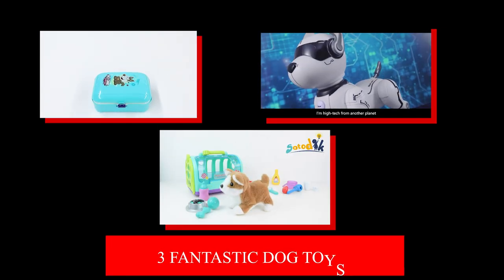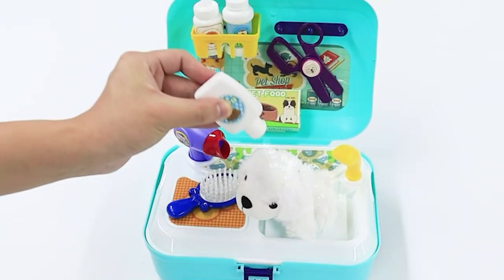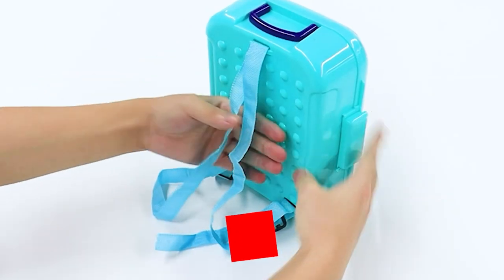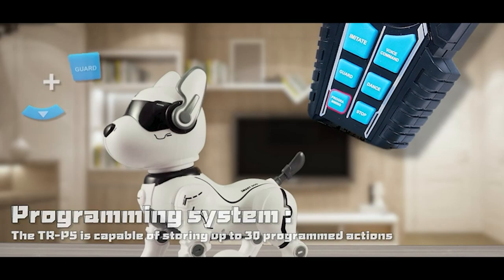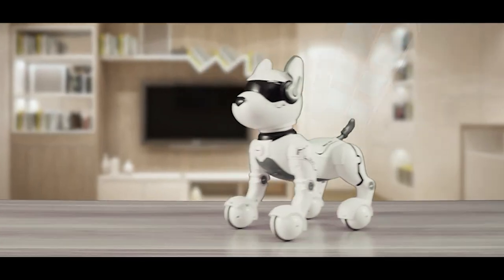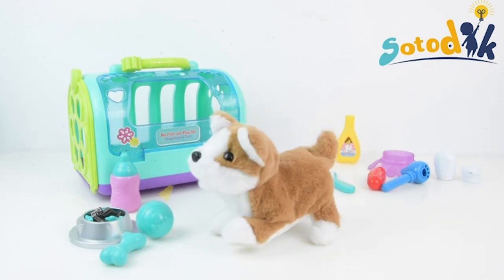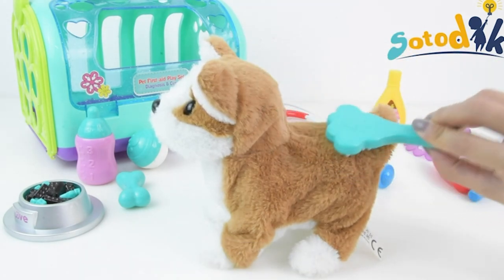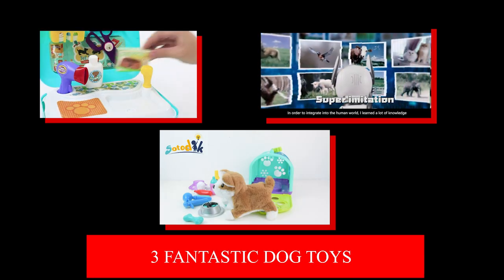3 Fantasy Dog Toys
These 3 Fantasy Dog Toys are a great collection of robotic and other worldly dog toys for your kids. Checkout all of these fantasy and fantastic dog toys.

0:00 Demo of the products
0:07 Sanlebi Pet Care Play Set - ? (Paid Link)
0:43 Top Race RC Robot Dog - ? (Paid Link)
1:34 Sotodik 15PCS Electronic Dog Vet Set - ? (Paid Link)